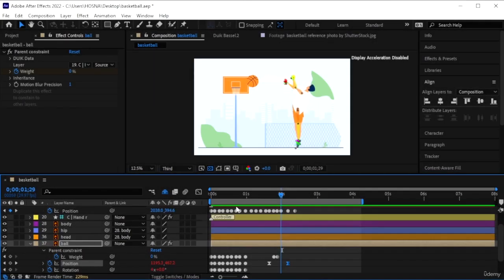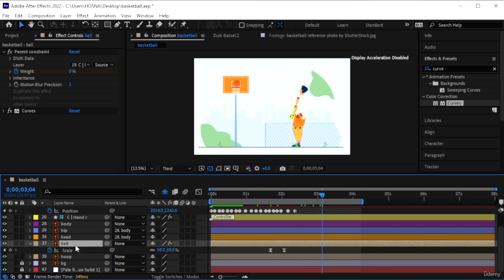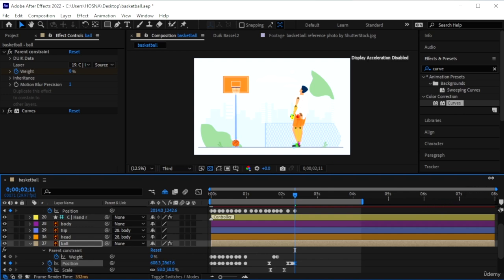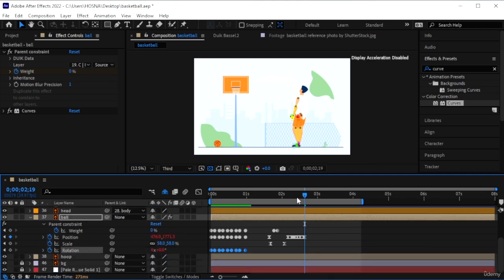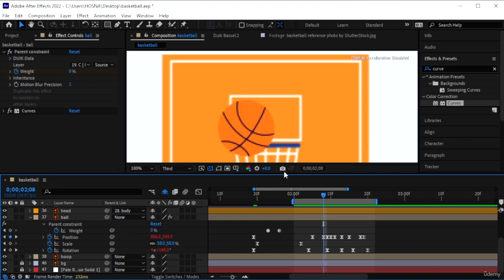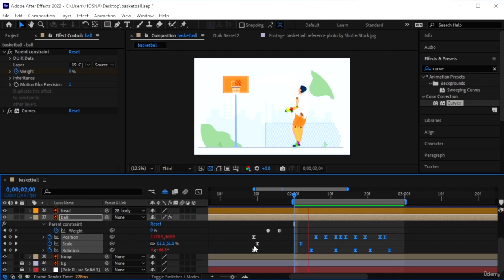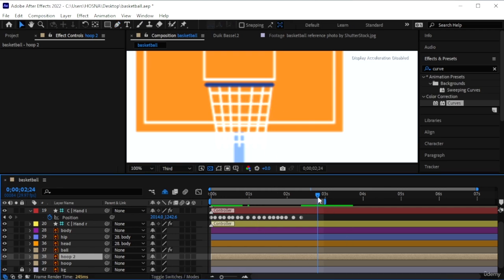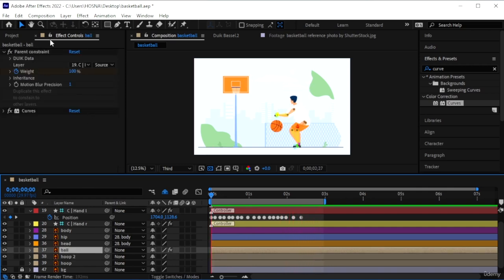After effect Complex Scenes Pt 4 part 89